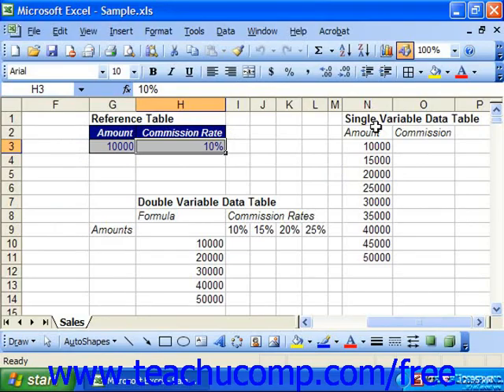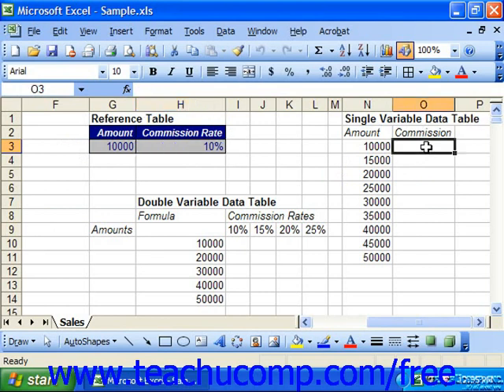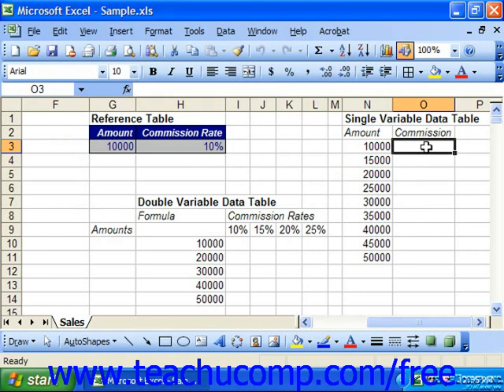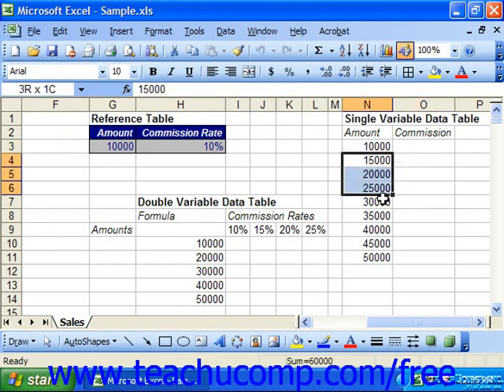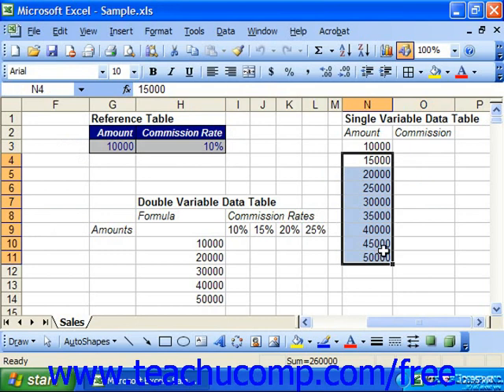Excel 2003 Tutorial Structuring a Single variable Data Table Microsoft Training Lesson 29.3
Learn how to structure a single-variable data table in Microsoft Excel A clip from Mastering Excel Made Easy v. 2003. - the most comprehensive Excel tutorial available. Visit us today!